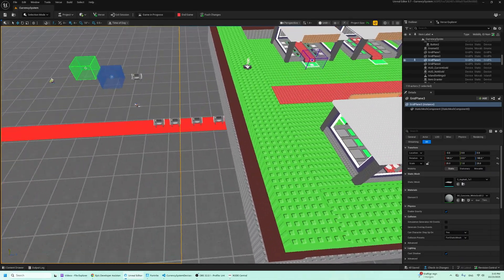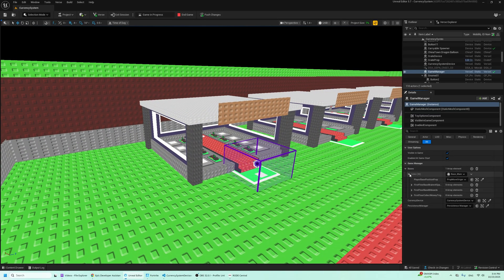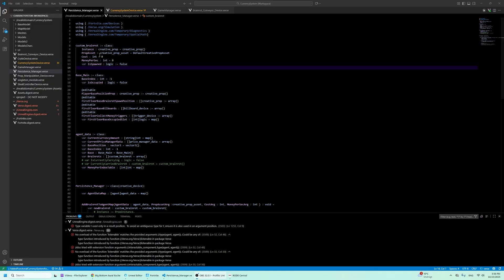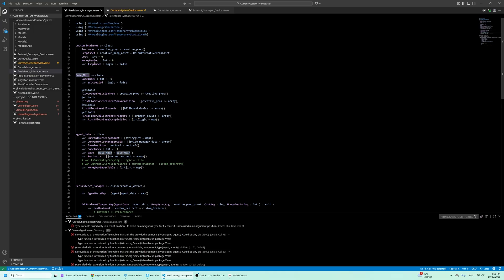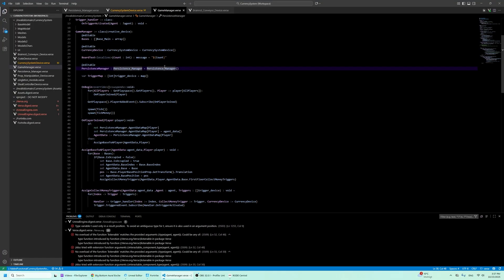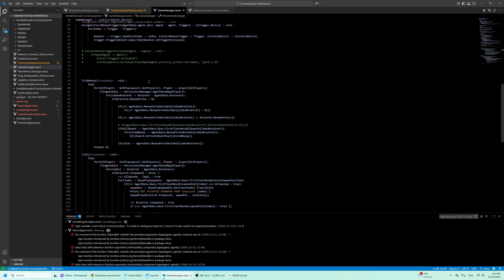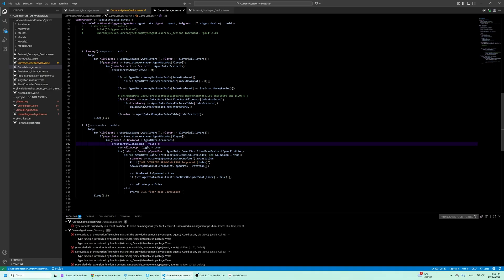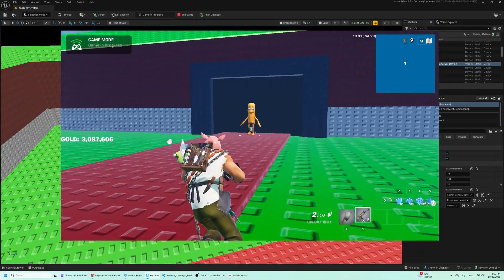How to Create a Passive Income Device in UEFN | Fortnite Verse Tutorial (Steal a Brainrot)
How to create passive income device in UEFN Steal a brainrot

Timecodes
0:00 Intro
0:35 Project Overview
2:04 Verse Code
5:26 End